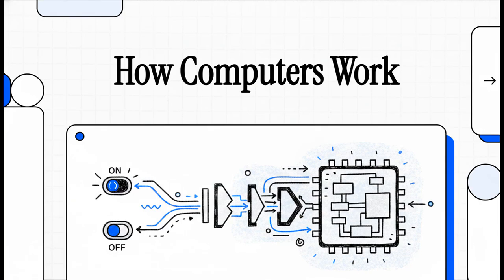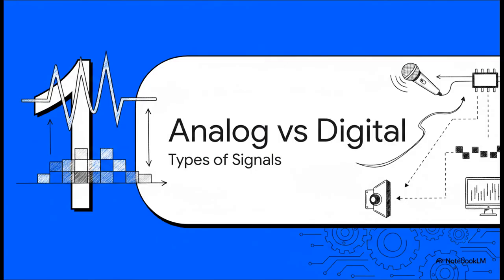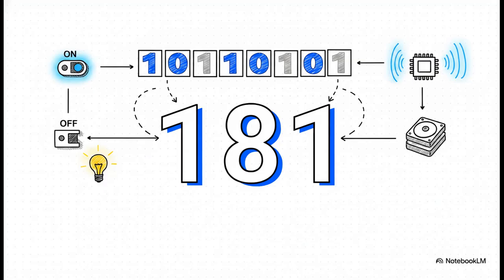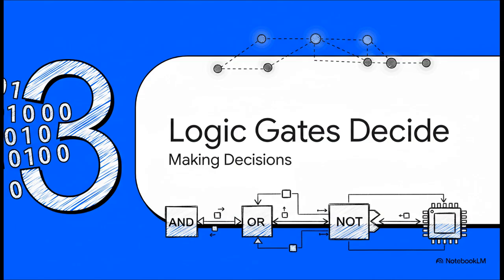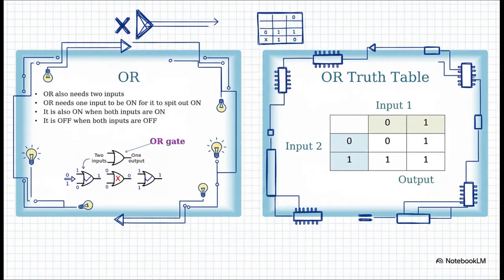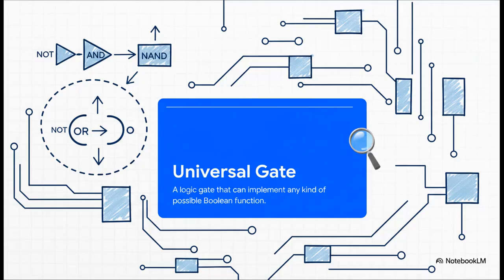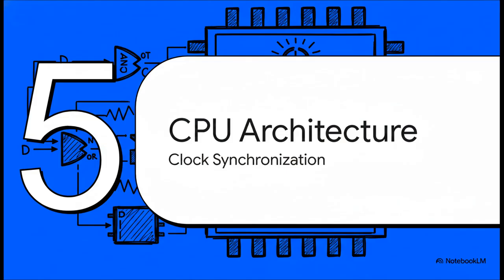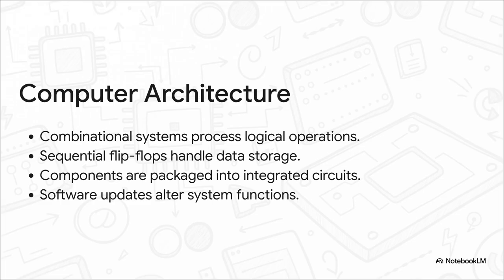How Computers REALLY Work: From Binary to CPU Explained Simply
Ever wondered how a computer actually works? In this video, you’ll learn everything from binary numbers and logic gates to CPU architecture in a simple and beginner-friendly way.

Perfect for EEE students, beginners, and anyone interested in digital electronics and computer fundamentals.

 Topics Covered:

Analog vs Digital Electronics
Logic Gates (AND, OR, NOT, NAND, NOR, XOR, XNOR)
Boolean Algebra
Flip-Flops & Registers
Memory Basics
Microprocessor vs Microcontroller
Inside a CPU
Clock Signal & Timing